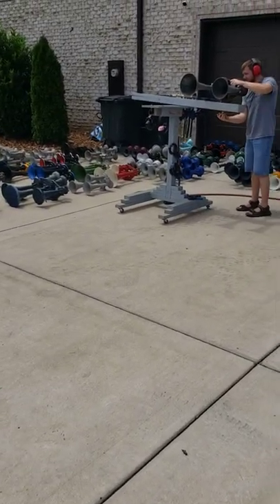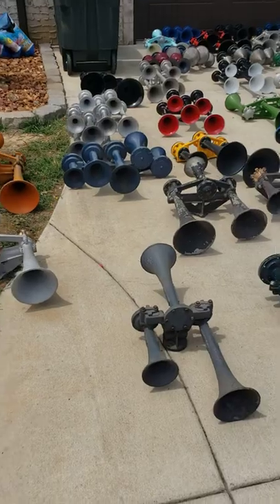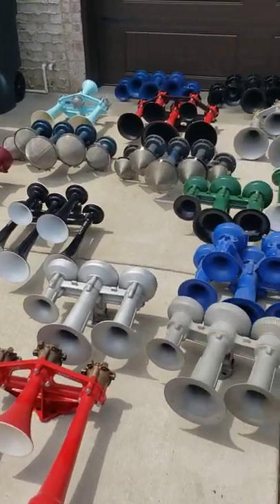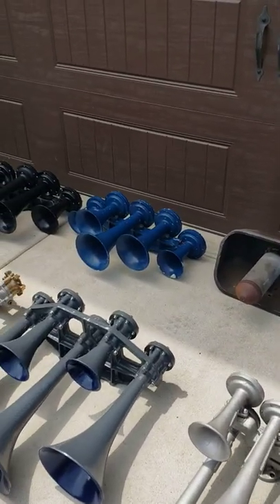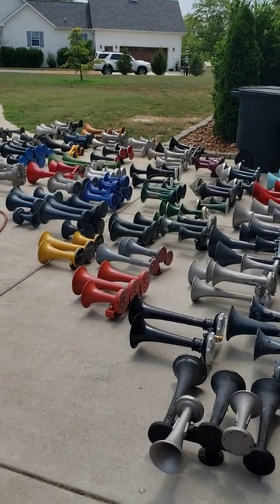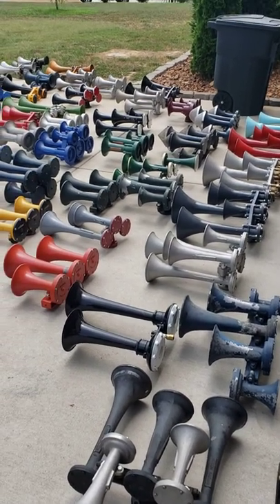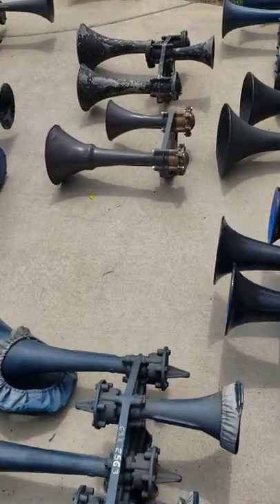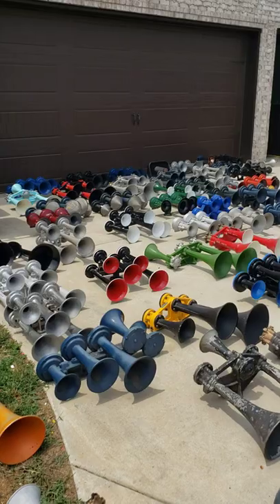Horn Honk 2021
This is a short video of all the horns we had in one location... 61 horns what a turn out ! Big thanks to everyone that participated in this tons of fun!!